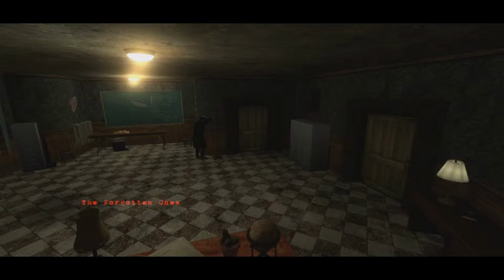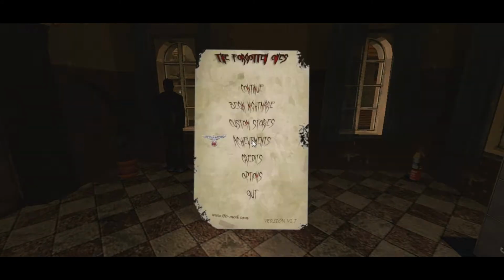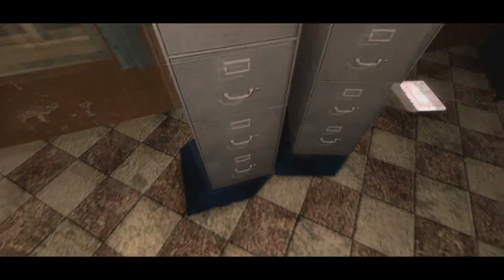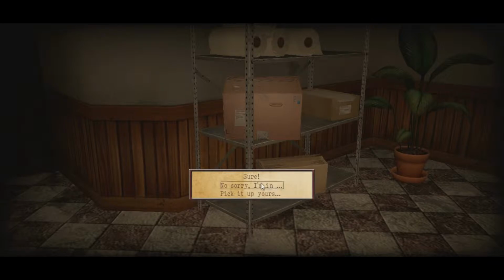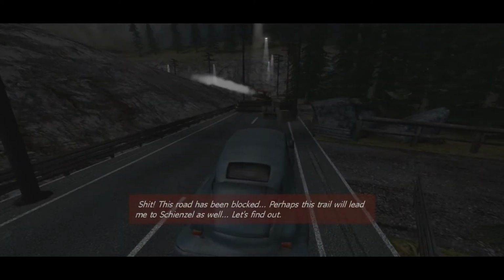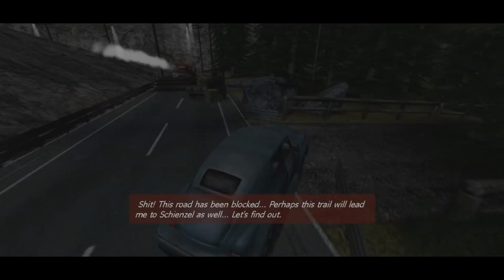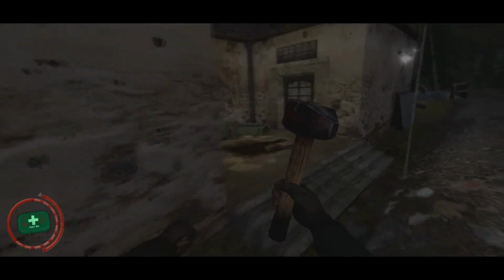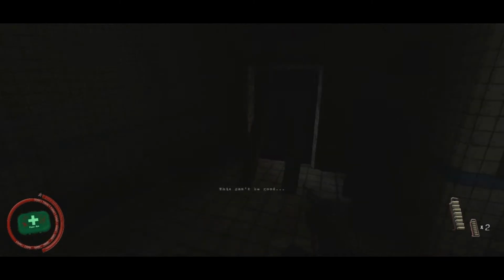The Forgotten Ones - SCARIEST GAME?